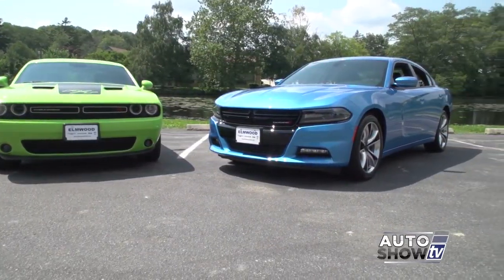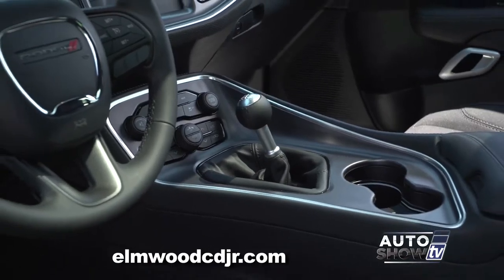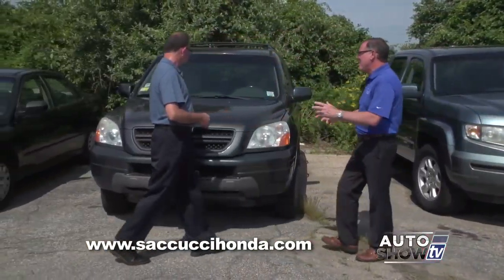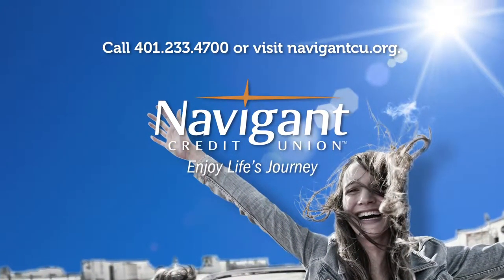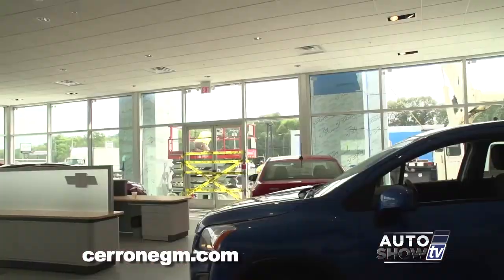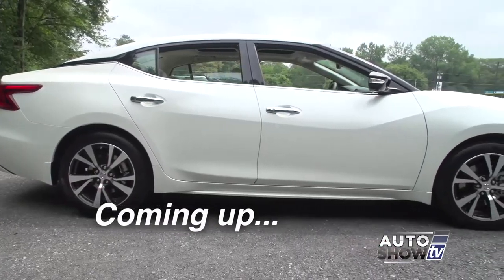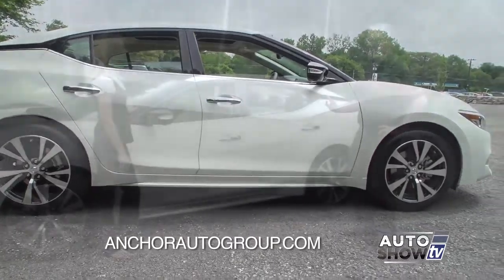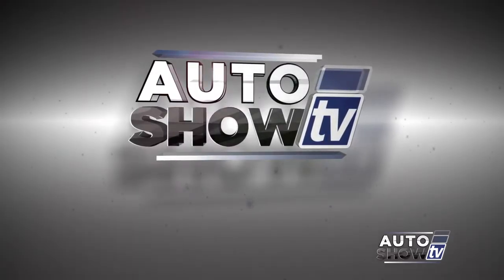ASTV 0815 HD YT